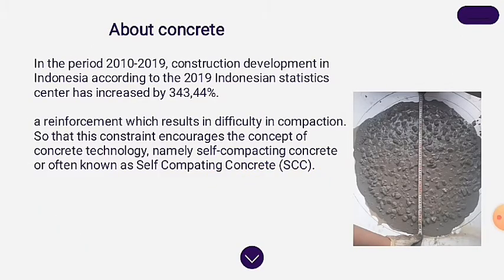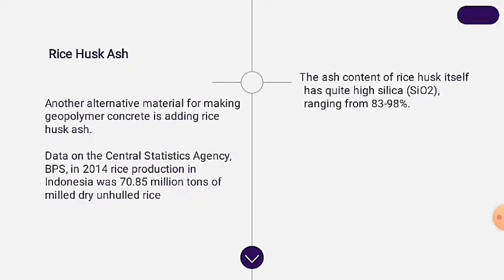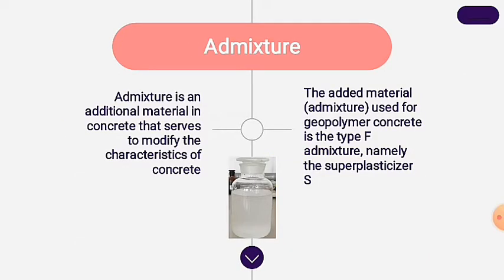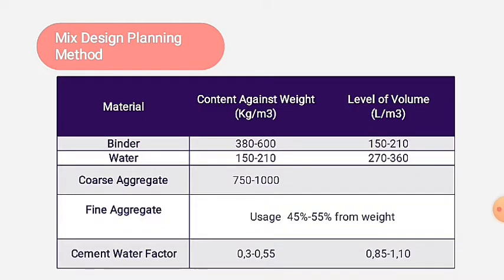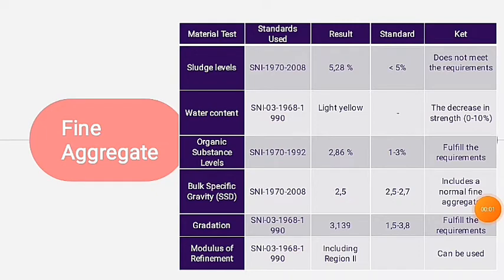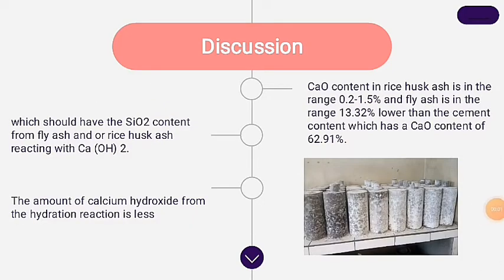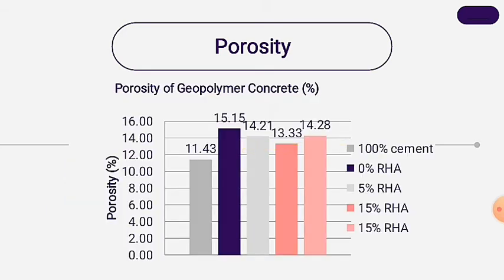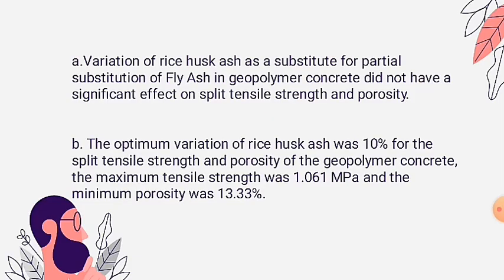AEVEC2020 35 ANNISA NILAM Annisa Nilam Sari